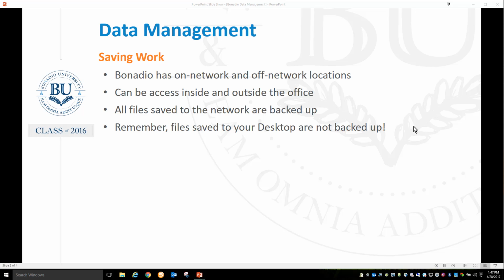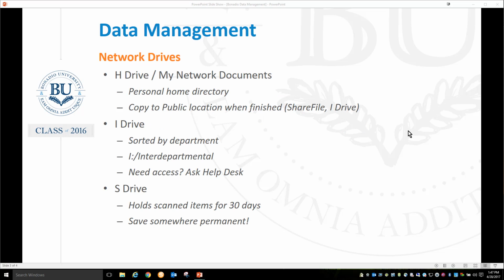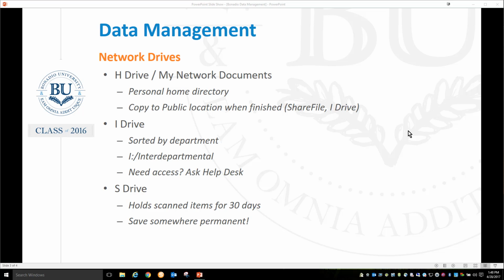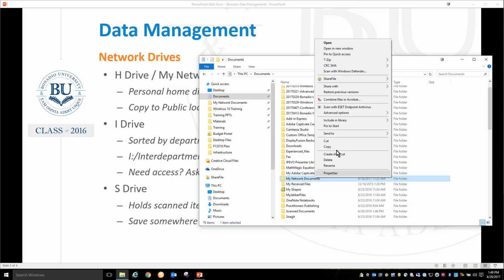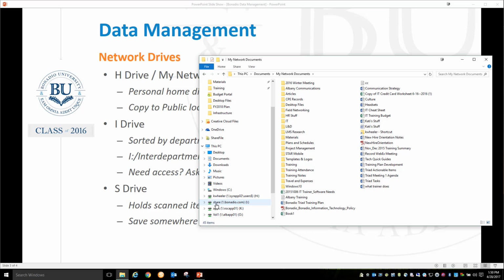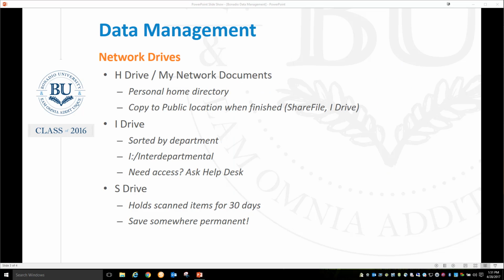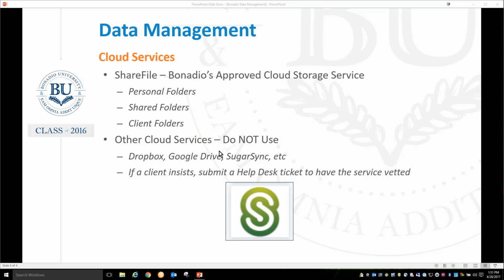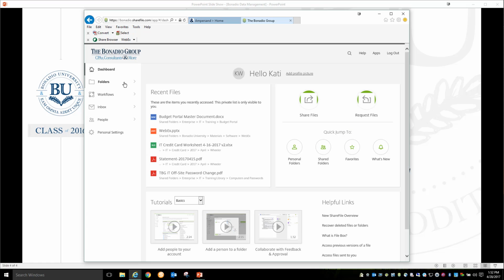Bonadio Data Management